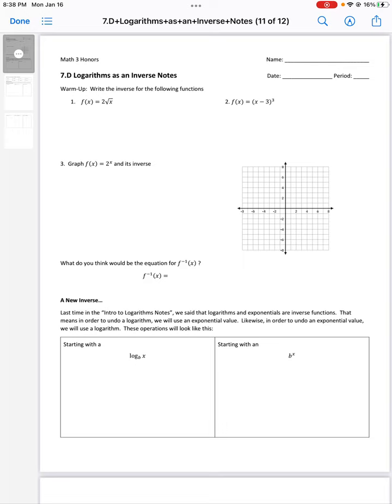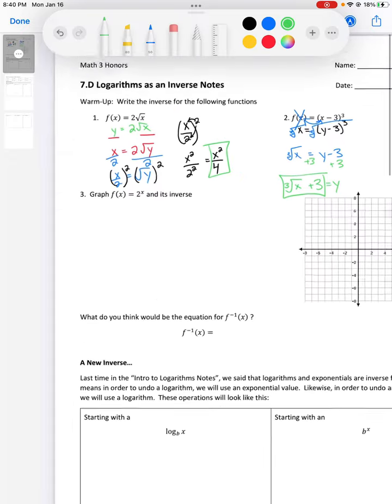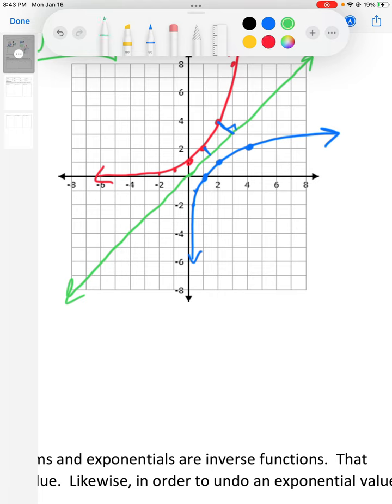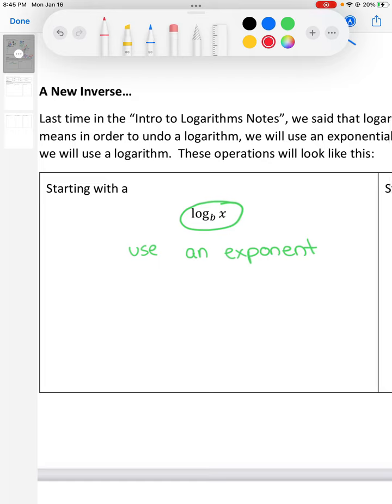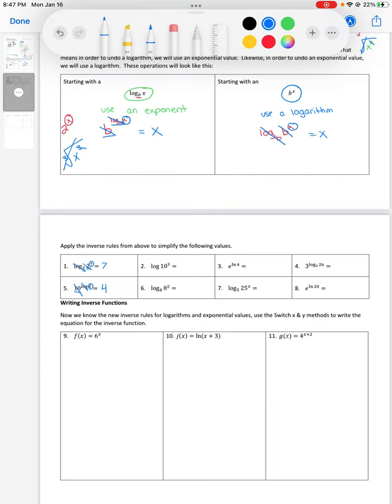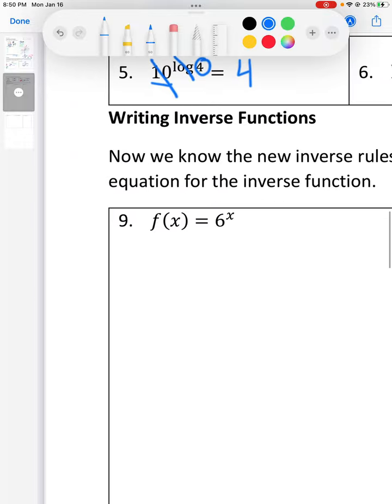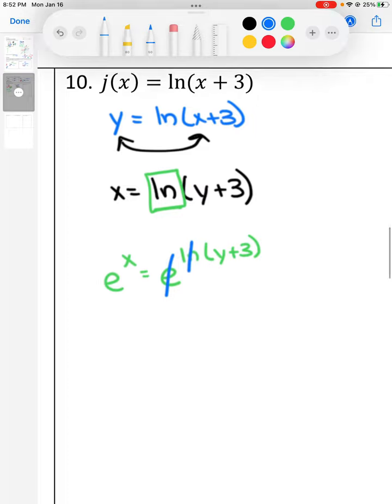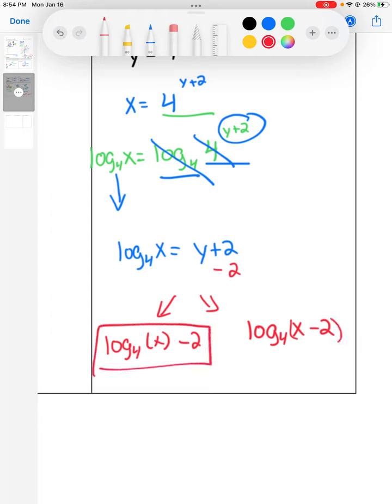7 D Logarithms as an Inverse Video